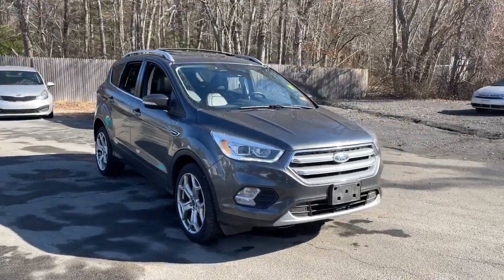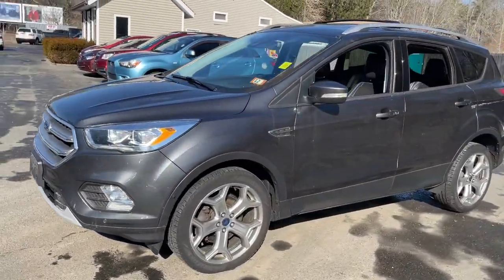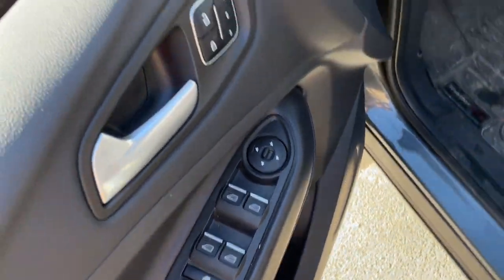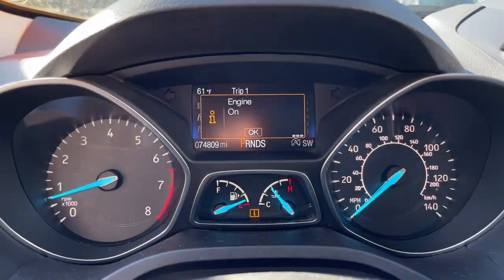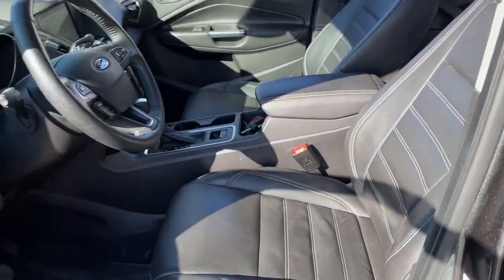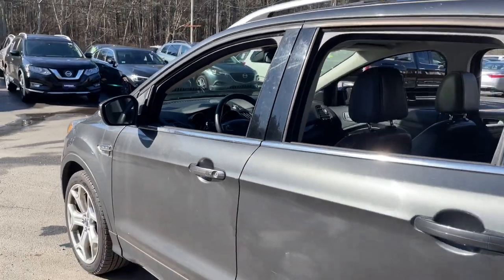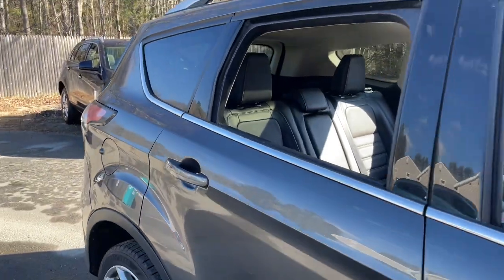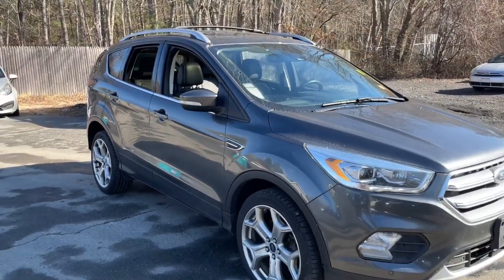2017 Ford Escape Fall River, Dartmouth, New Bedford, Wareham, MA, Tiverton, RI T5421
Gray  2017 Ford Escape Titanium available in Fall River, Massachusetts at Prestige Auto Mart 1. Servicing the Dartmouth, New Bedford, Wareham, MA, Tiverton, RI area.

Engine: 2.0L EcoBoost, 15.7 Gal. Fuel Tank, 2 LCD Monitors In The Front, 3 12V DC Power Outlets, 3 12V DC Power Outlets and 1 120V AC Power Outlet, 3.51 Axle Ratio, 390w Regular Amplifier, 4-Wheel Disc Brakes w/4-Wheel ABSFront Vented DiscsBrake AssistHill Hold Control and Electric Parking Brake, 50-State Emissions System, ABS And Driveline Traction Control, Advancetrac w/Roll Stability Control Electronic Stability Control (ESC) And Roll Stability Control (RSC), Air Filtration, Airbag Occupancy Sensor, Analog Appearance, Auto On/Off Projector Beam Halogen Daytime Running Headlamps w/Delay-Off, Automatic Full-Time Four-Wheel Drive, Back-Up Camera, Battery w/Run Down Protection, Black Rear Bumper w/Metal-Look Rub Strip/Fascia Accent, Blind Spot, Bluetooth Wireless Phone Connectivity, Body-colored door handles, Body-Colored Front Bumper w/Metal-Look Rub Strip/Fascia Accent, Body-Colored Power Heated Side Mirrors w/Convex SpotterManual Folding and Turn Signal Indicator, Brake Actuated Limited Slip Differential, Cargo Area Concealed Storage, Cargo Space Lights, Carpet Floor Trim, Chrome grille, Chrome Side Windows Trim, Clearcoat Paint, Compact Spare Tire Mounted Inside Under Cargo, Compass, Cruise Control w/Steering Wheel Controls, Day-Night Auto-Dimming Rearview Mirror, Deep Tinted Glass, Delayed Accessory Power, Driver And Passenger Visor Vanity Mirrors w/Driver And Passenger Illumination, Driver Foot Rest, Driver knee airbag, Driver Seat, Dual Stage Driver And Passenger Front Airbags, Dual Stage Driver And Passenger Seat-Mounted Side Airbags, Electric Power-Assist Speed-Sensing Steering, Engine: 1.5L EcoBoost -inc: auto start-stop technology, ENGINE: 2.0L ECOBOOST-inc: auto start-stop technology3.07 Axle RatioGVWR: 4 840 lbs, Fade-To-Off Interior Lighting, Fixed Rear Window w/Fixed Interval WiperHeated Wiper Park and Defroster, FOB Controls -inc: Cargo Access and Remote Engine Start, Front And Rear Anti-Roll Bars, Front And Rear Map Lights, Front Center Armrest and Rear Center Armrest, Front Cupholder, Front fog lamps, Full Carpet Floor Covering -inc: Carpet Front And Rear Floor Mats, Full Cloth Headliner, Full Floor Console w/Covered StorageMini Overhead Console w/Storage3 12V DC Power Outlets and 1 120V AC Power Outlet, Fully Galvanized Steel Panels, Garage Door Transmitter, Gas-Pressurized Shock Absorbers, Gauges -inc: SpeedometerOdometerEngine Coolant TempTachometerTrip Odometer and Trip Computer, Gray Bodyside Cladding and Gray Wheel Well Trim, GVWR: 4 760 lbs, Heated Leather-Trimmed Buckets w/60/40 Rear Seat -inc: 10-way power driver and passenger seat w/driver memory and driver and passenger lumbar support, HVAC -inc: Underseat Ducts and Console Ducts, Illuminated glove box, Integrated Roof Antenna, Interior Concealed StorageDriver / Passenger And Rear Door Bins2nd Row Underseat Storage and Audio Media Storage, Interior Trim -inc: Piano Black Instrument Panel InsertMetal-Look Door Panel InsertPiano Black Console Insert and Chrome/Metal-Look Interior Accents, Keypad, Laminated Glass, Leather/Metal-Look Gear Shifter Material, Leather/Metal-Look Steering Wheel, Leatherette Door Trim Insert, LED Brakelights, Low Tire Pressure Warning, Manual Tilt/Telescoping Steering Column, Manual w/Tilt Front Head Restraints and Manual Adjustable Rear Head Restraints, Memory Settings -inc: Door Mirrors, Mykey System -inc: Top Speed LimiterAudio Volume LimiterEarly Low Fuel WarningProgrammable Sound Chimes and Beltminder w/Audio Mute, Outboard Front Lap And Shoulder Safety Belts -inc: Rear Center 3 PointHeight Adjusters and Pretensioners, Outside Temp Gauge, Passenger Seat, Perimeter Alarm, Perimeter/Approach Lights, Permanent Locking Hubs, Power 1st Row Windows w/Front And Rear 1-Touch Up/Down, Power Door Locks w/Autolock Feature, Power Liftgate Rear Cargo Access, Power Rear Windows and Fixed 3rd Row Windows, Proximity Key For Doors And Push Button Start, Quasi-Dual Stainless Steel Exhaust w/Chrome Tailpipe Finisher, Radio w/Seek-ScanClockSteering Wheel Controls and Radio Data System, Radio: AM/FM Single CD/MP3 -inc: Sony Audio 10 speakersHD Radiospeed compensated volume and SiriusXM radio w/a 6 month prepaid subscriptionService is not available in Alaska and HawaiiNote: SiriusXM audio and data services each require a subscription sold separatelyor as a packageby Sirius XM Radio IncIf you decide to continue service after your trialthe subscription plan you choose will automatically renew thereafter and you will be charged according to your chosen payment meth, Rear Child Sa